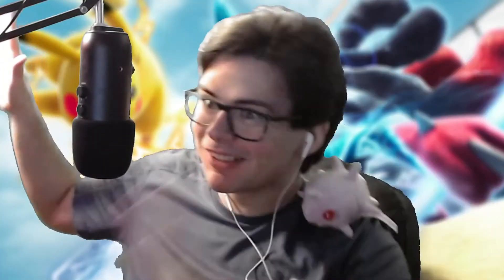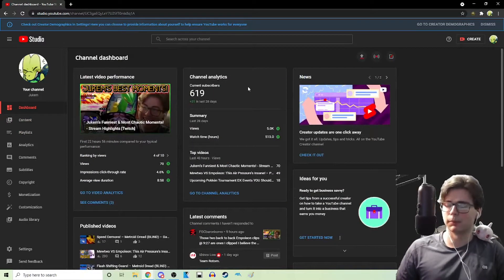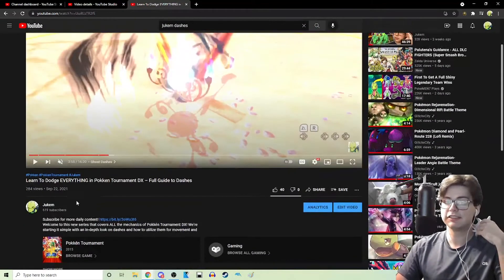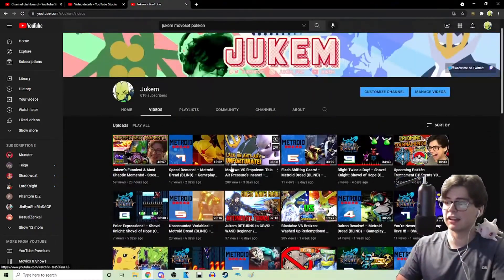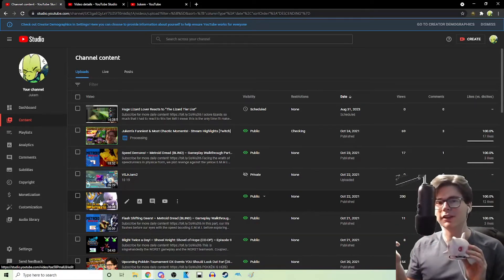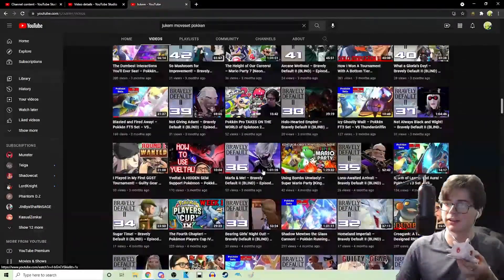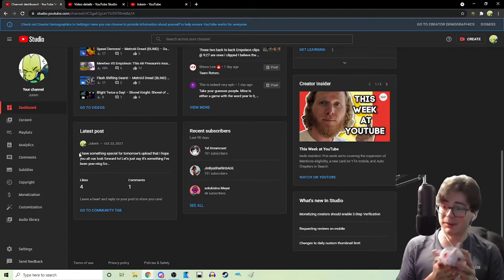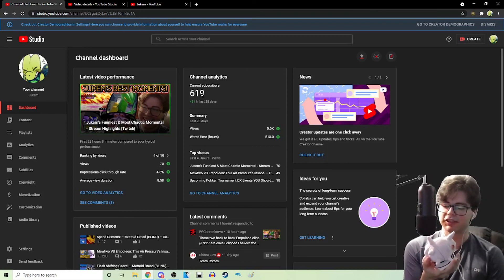1 Year of Daily YouTube Uploads! [UPDATE 10/25/2021]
Dunno how I got this far, but thank you all SO much for supporting me for so long! This update video details my journey throughout the past year and what the future has in store for me and Cascoon (with a knife)!

Tree of Life: Roots - Pokémon Super Mystery Dungeon
Partner's Theme - Pokémon Super Mystery Dungeon

Pokkén Tournament DX is a fighting video game developed by Bandai Namco Studios and published by the Pokémon Company, which compiles Nintendo, Game Freak, and Creatures. It released on September 22, 2017 for the Nintendo Switch as an enhanced port of the arcade and Wii U versions that came prior. This game features 23 playable Pokémon the player can battle with in a 1v1 battle against other players, as well as 36 support Pokémon that players can call upon for help. Each round starts off in a 3D arena named Field Phase, but battling will bring players to the 2D style seen in other fighting games called Duel Phase. These phases are returned to multiple times per game. Other mechanics exist that broaden this simple, but in-depth, experience, such as Cheer Skills, Synergy Bursts, and Burst Attacks.